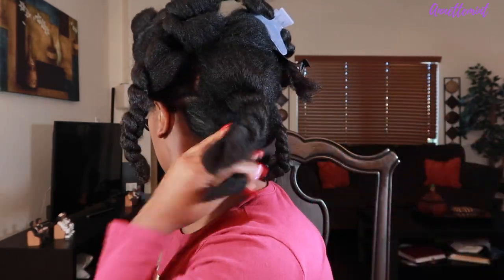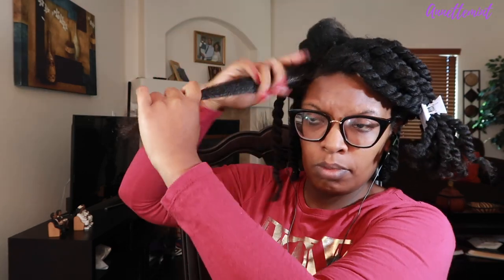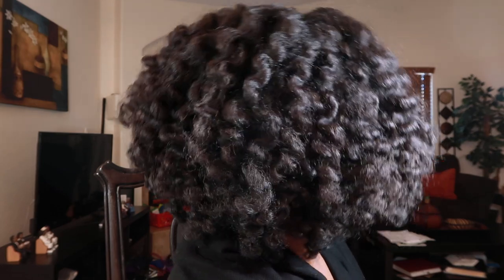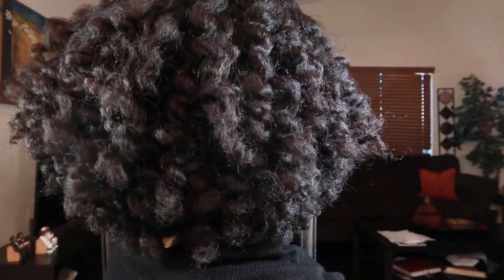Recreating Intro Hairstyle Featuring Mielle Organics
Hey guys!! In this video I tried to recreate the hairstyle featured in my intro.
Products Used:
Mielle Organics Pomegranate & Honey Leave-In Conditioner
Mielle Organics Pomegranate & Honey Twisting Souffle
Wetline Extreme Gel *New formula
Intro: Music by Ryan Little - sunkissed.
EQUIPMENT USED
🔸 LAPTOP: MAC